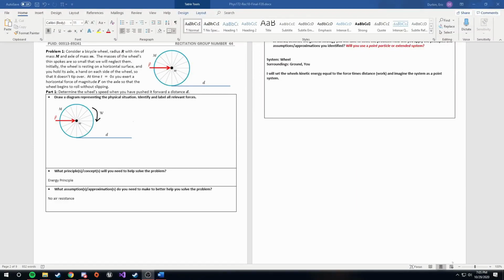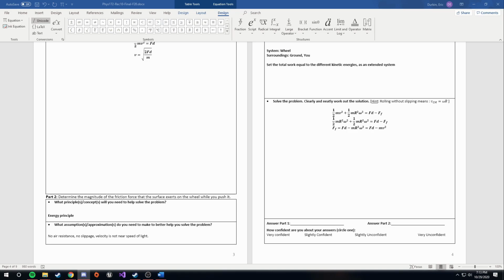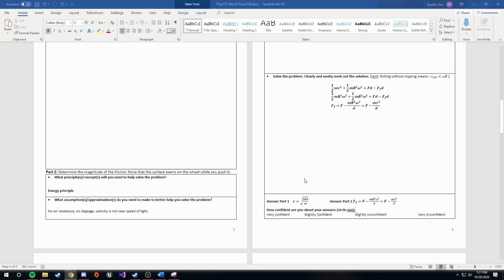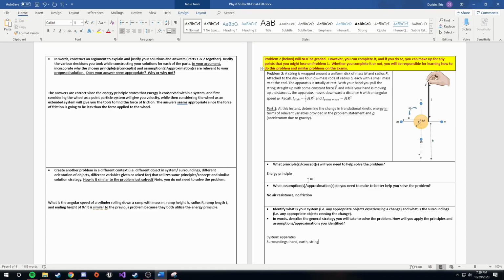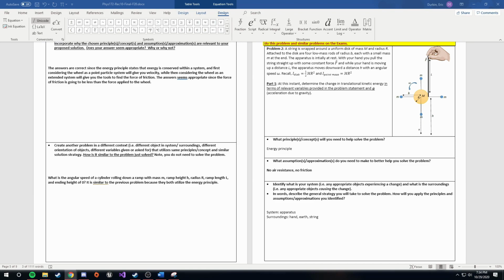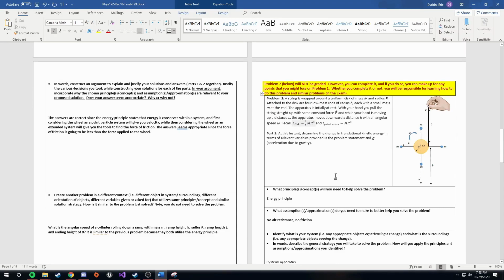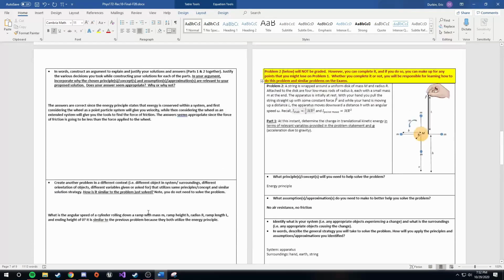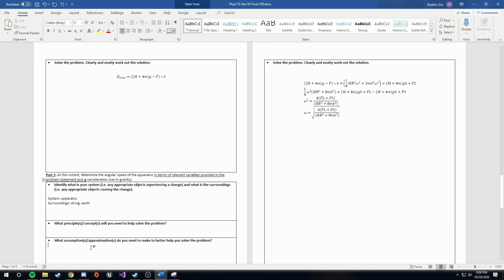PHYS 172 Recitation 10 Group 44